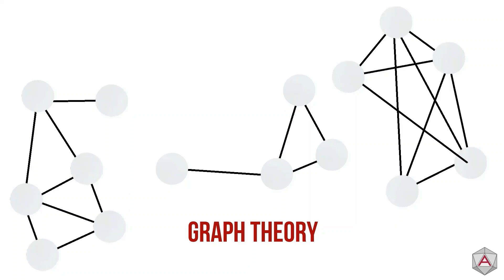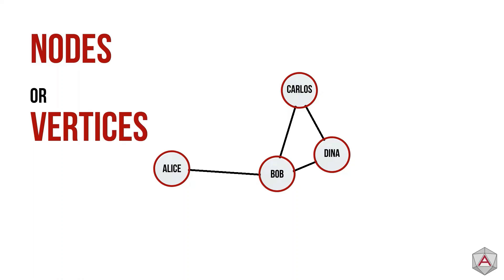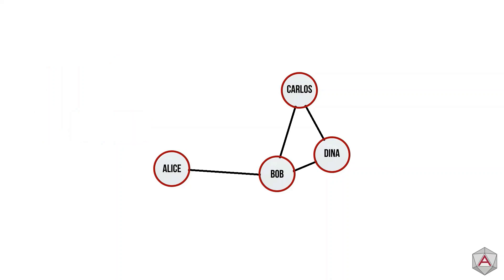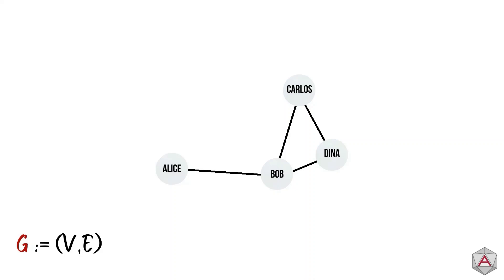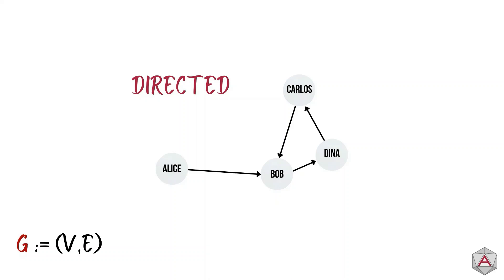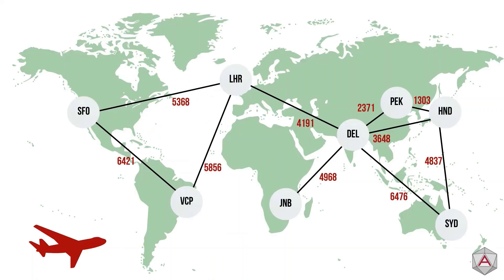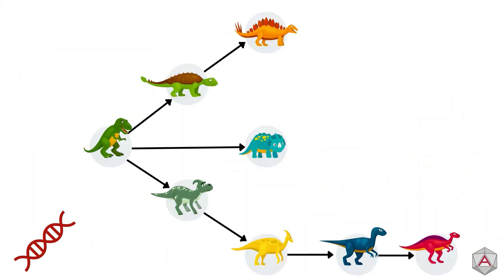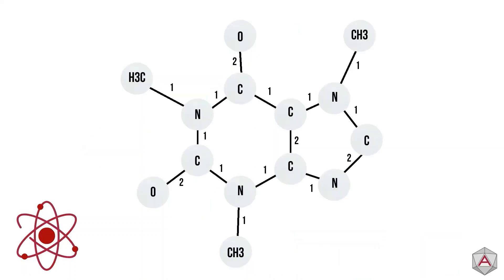Data Science Moments - Introduction to Graph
Graph Analytics is on the rise! In fact, Gartner predicts that by 2025, graph technologies will be used in 80% of data and analytics innovations. So we introduce our new Graph Theory mini-series.

In this video, we start with an introduction to the graph data structure and it's many types.

To find out how we can apply graph analytics, or to see how Advancing Analytics use data science to help our clients, visit our